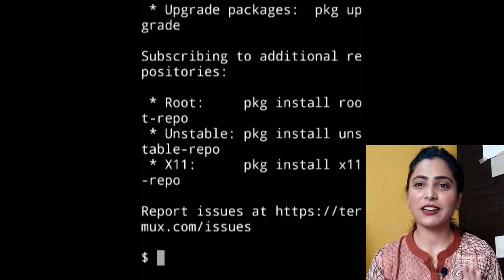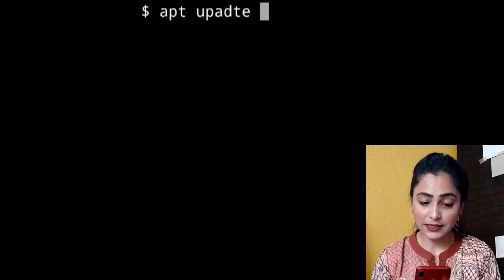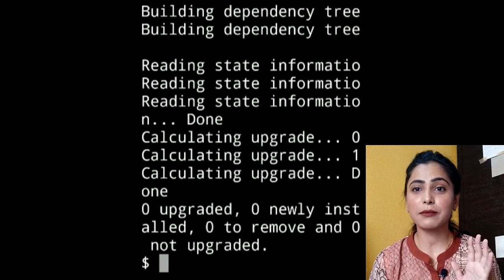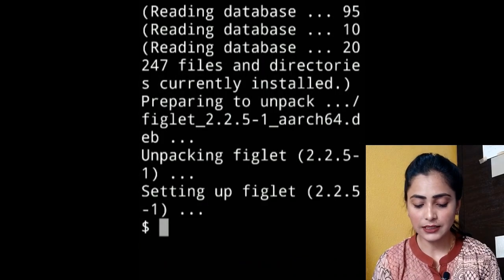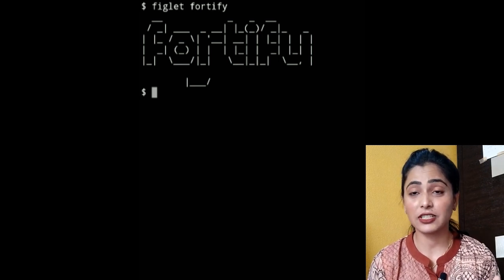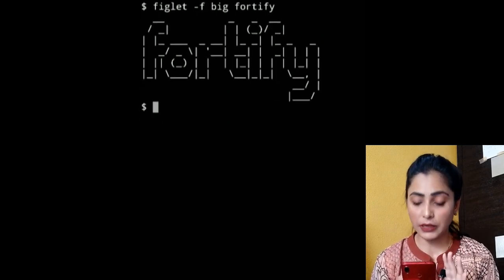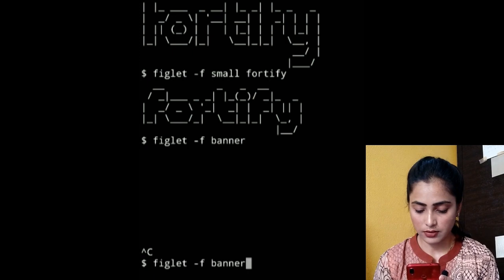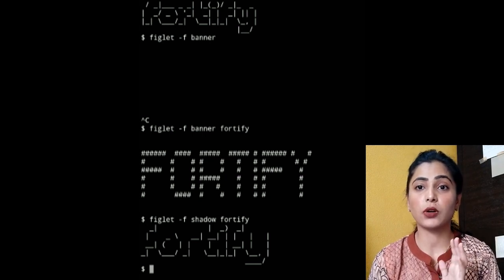figlet in termux | install figlet termux | figlet font in termux | customize termux in Hindi fortify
Hi GUYS
In this video we are going to talk about we talk about figlet.

OFFICIAL FACEBOOK PAGE: ETHICAL HACKER- INDIA